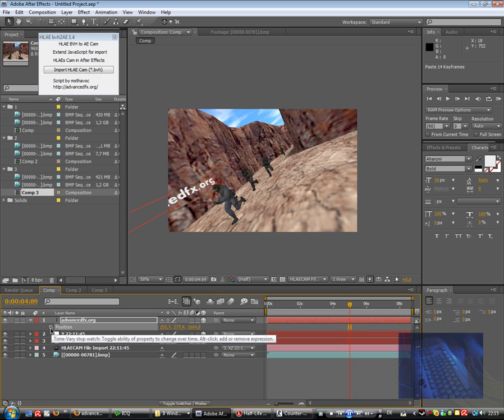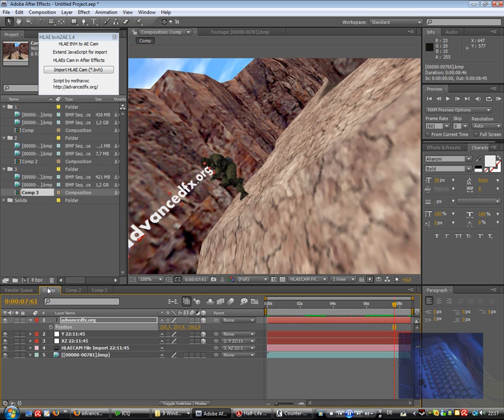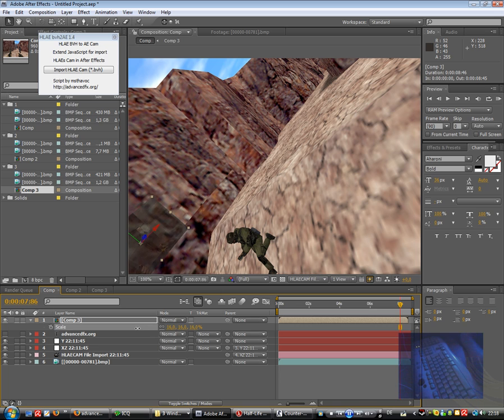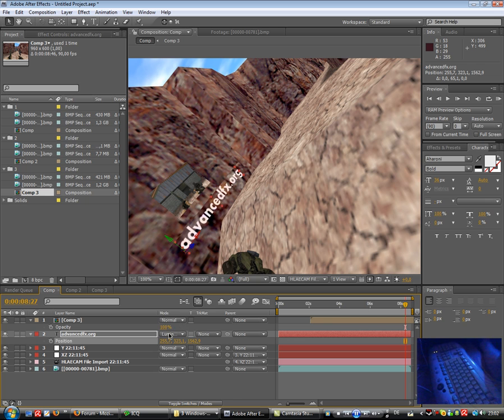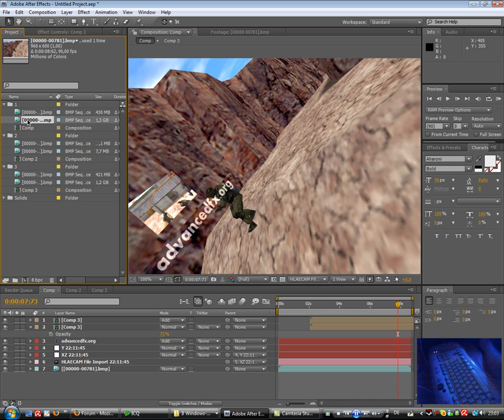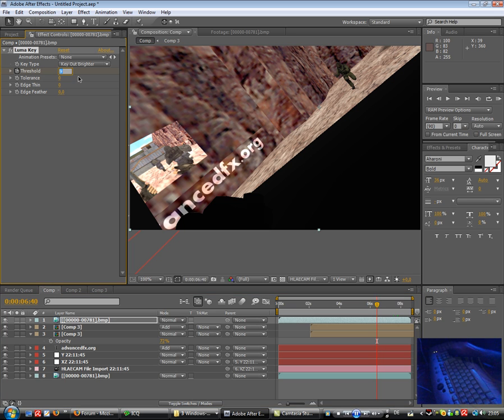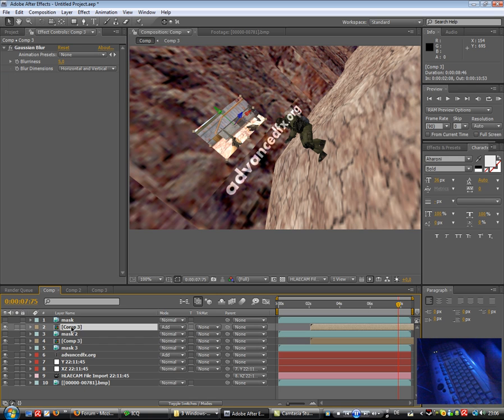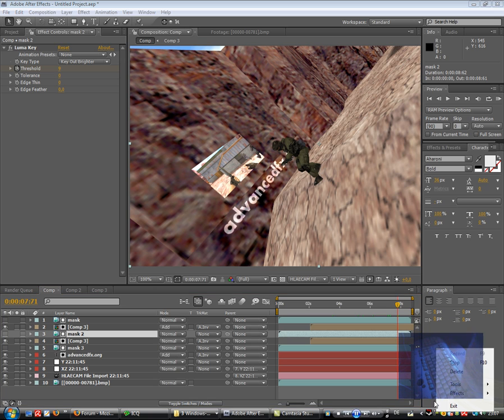HLAE Cam 2 AE Tutorial Part 3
the following Tutorial shows you how to import a captured HLAE Cam file (bvh) and importing that in After Effects.

Also it shows how to work with depth as masking.